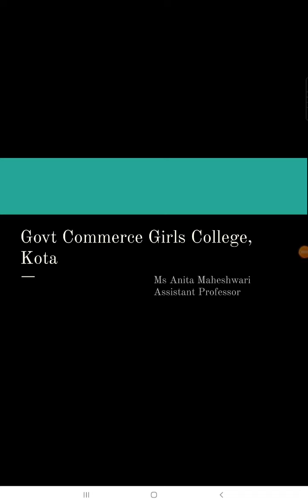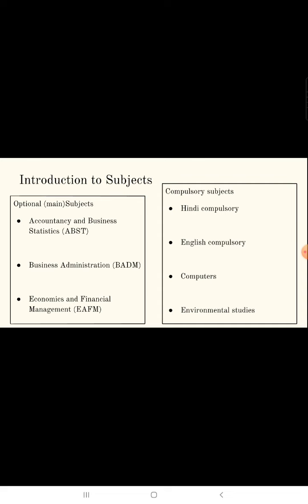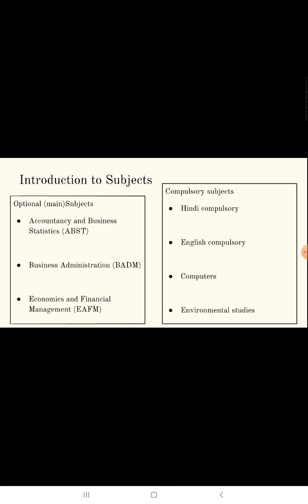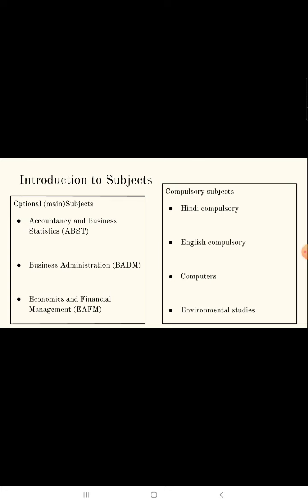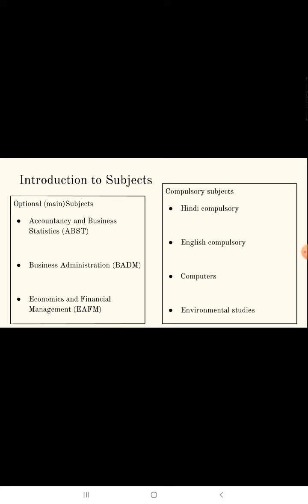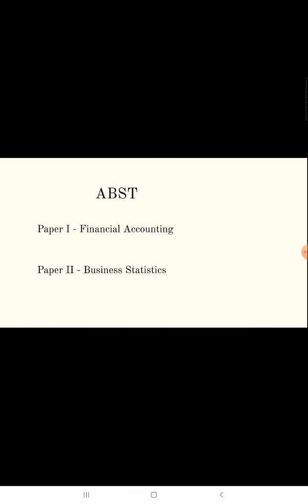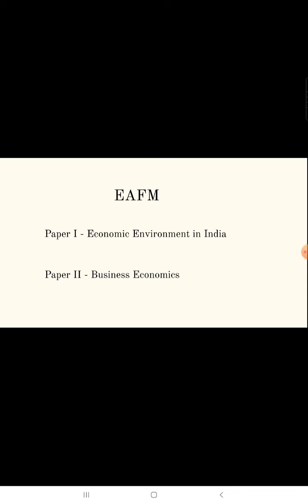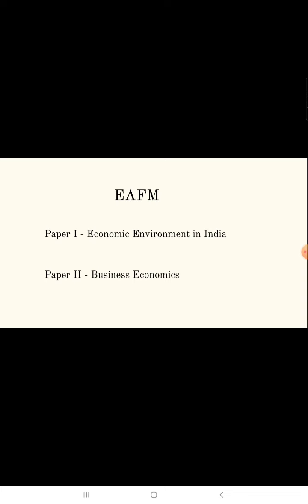orientation 2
Video from Anita Maheshwari